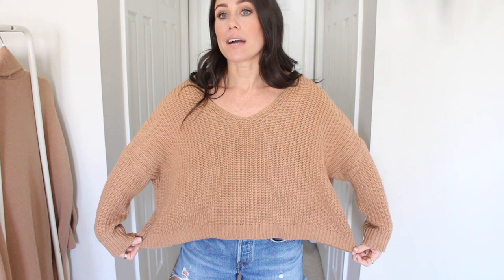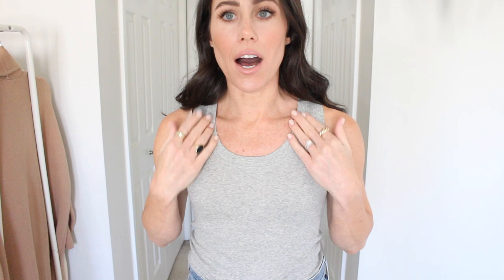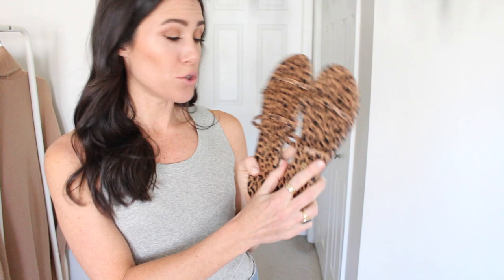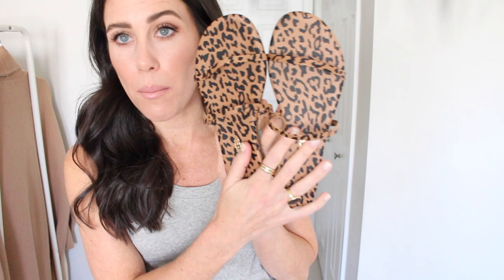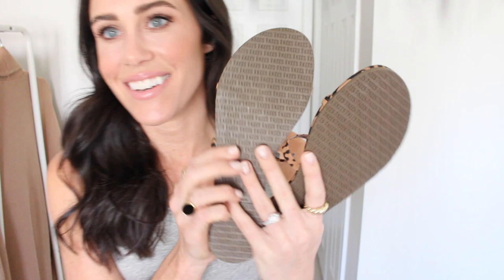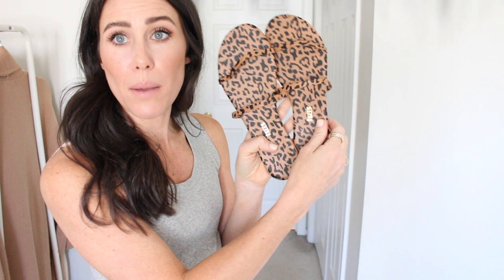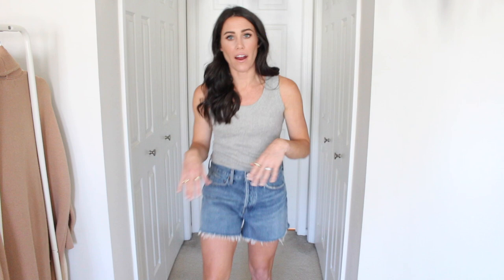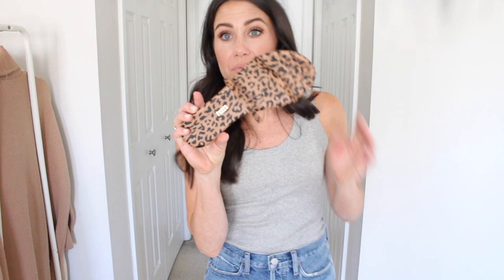Revolve Try-On Haul!!!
Nike Air Max